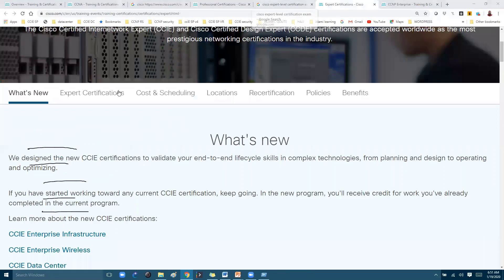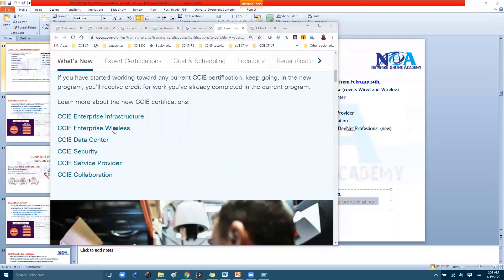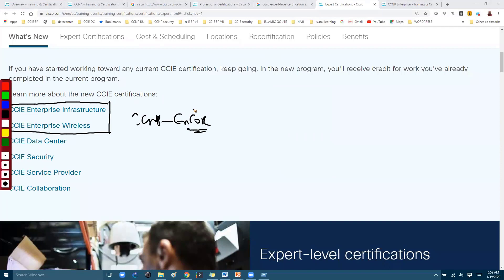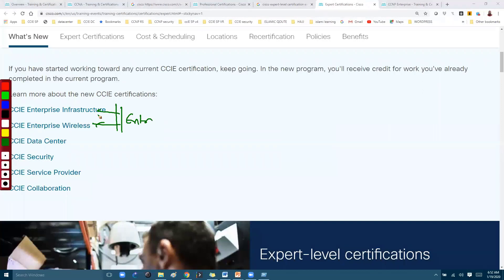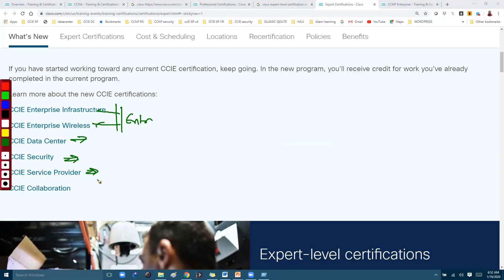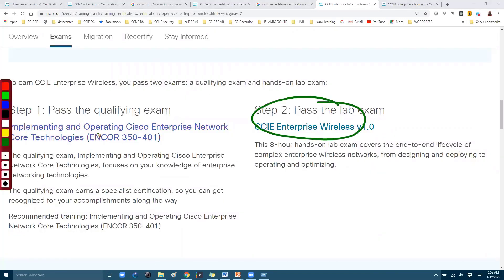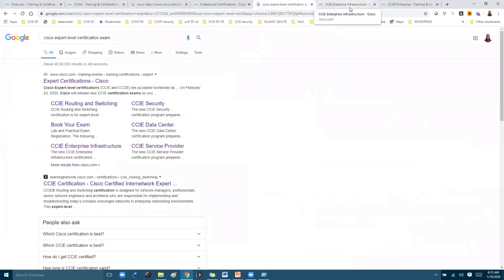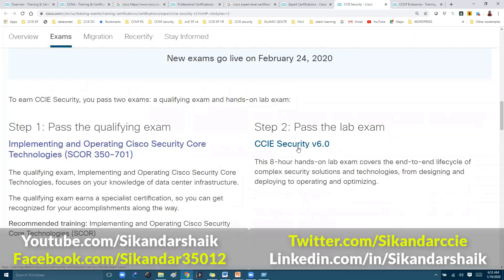005 CCIE Certifications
🔥 CCIE Certification Explained | Everything You Need to Know! 🚀
Do you dream of becoming a top-tier network engineer? Looking to skyrocket your IT career with one of the most prestigious certifications in the industry? 🎯

In this power-packed session, Sikandar Shaik breaks down CCIE Certification, its importance, exam structure, career benefits, and expert preparation tips! Whether you're an aspiring CCIE candidate or an experienced professional looking to advance, this video is your ultimate guide to mastering CCIE.

🚀 Why CCIE?
CCIE (Cisco Certified Internetwork Expert) is the highest-level certification offered by Cisco, proving your expertise in designing, deploying, and troubleshooting complex networks. It’s the key to unlocking high-paying job roles in Enterprise, Security, Data Center, Service Provider, Wireless, and Collaboration domains.

🎯 What You’ll Learn in This Video:
✅ What is CCIE, and why is it so valuable?
✅ CCIE Tracks – Which one should YOU choose?
✅ Exam Breakdown – Written & Lab Exam Details
✅ Proven Study Strategies to Pass on Your First Attempt
✅ Career Growth & High-Paying Job Opportunities
✅ Common Mistakes and How to Overcome Them